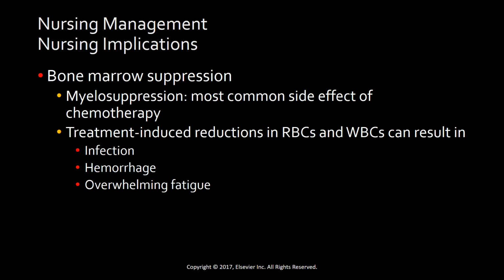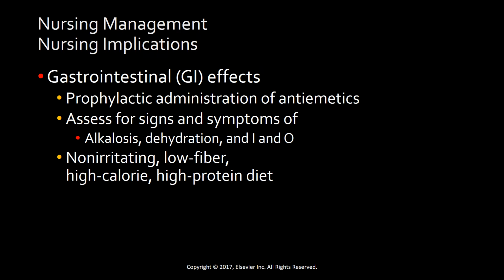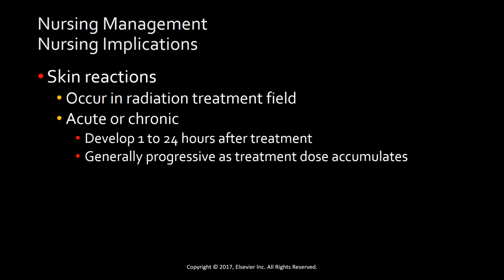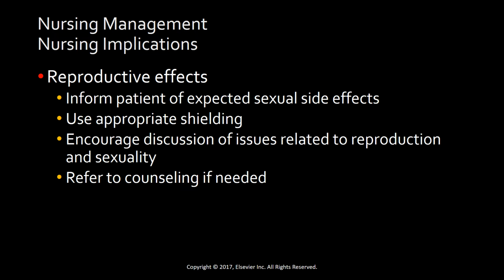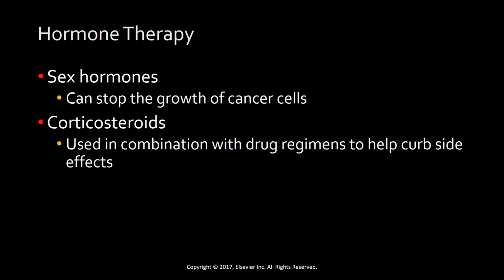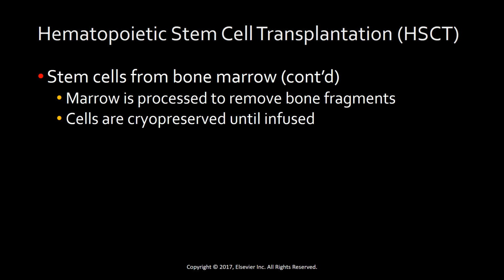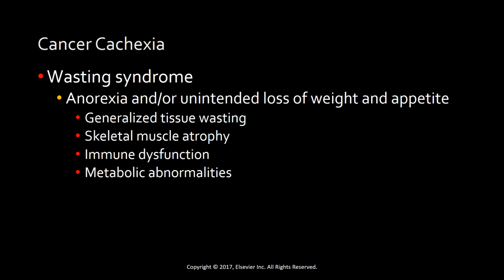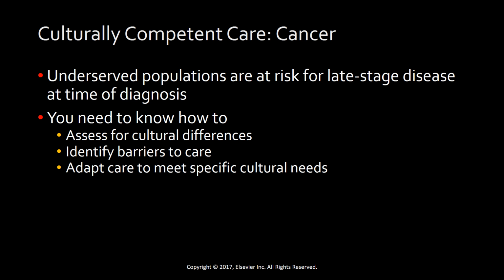Conclusion of Chapter 15 AHIII video